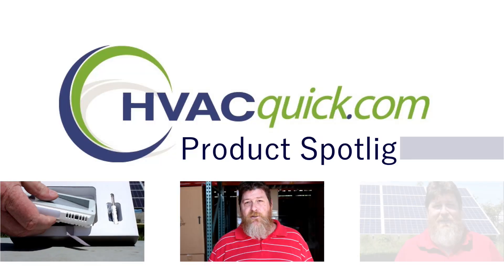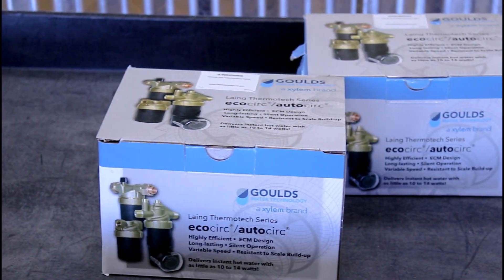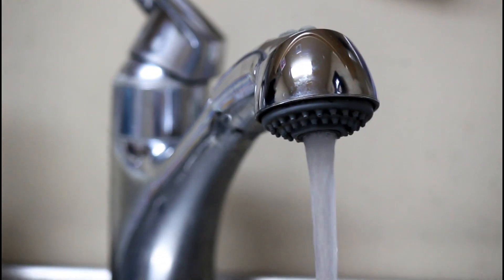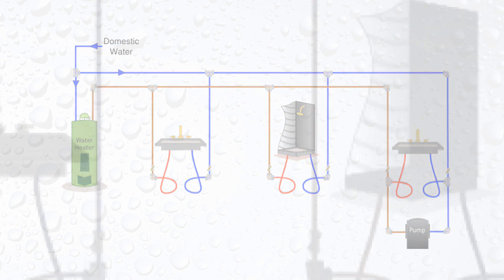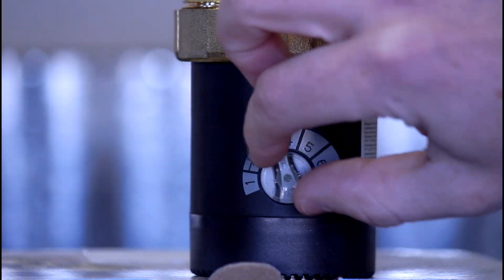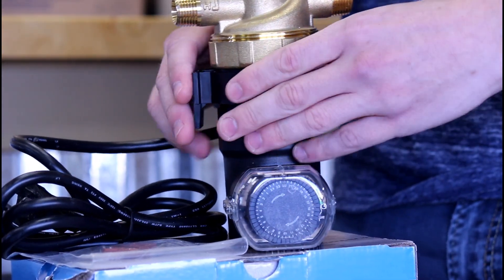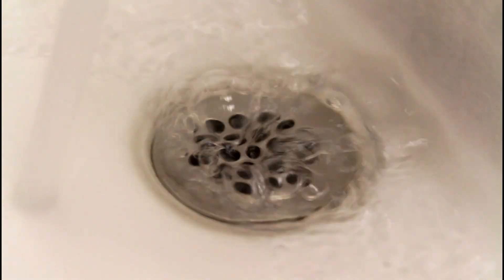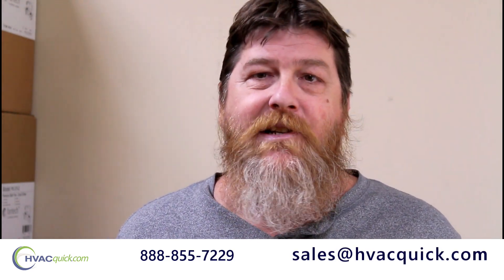Hot Water Re-circulation Pumps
We are back with an episode of "HVACquick Product Spotlight" with Jake. Here we present the AutoCirc Hot Water Re-circulation Pumps from Laing. All products are sold directly on our website at HVACquick.com